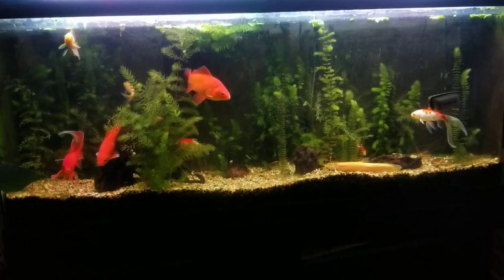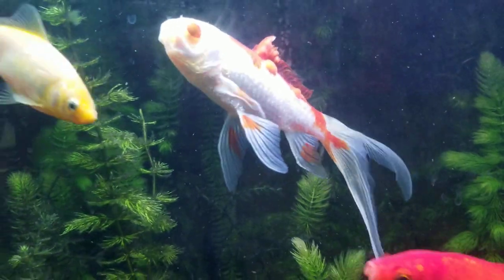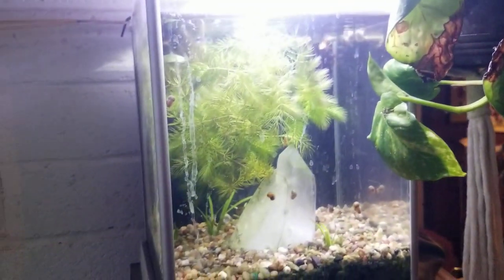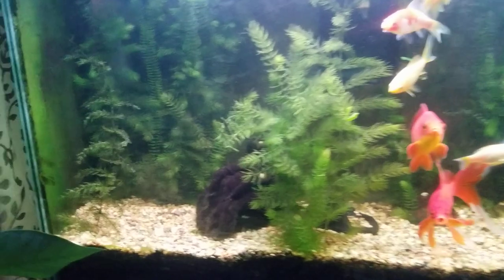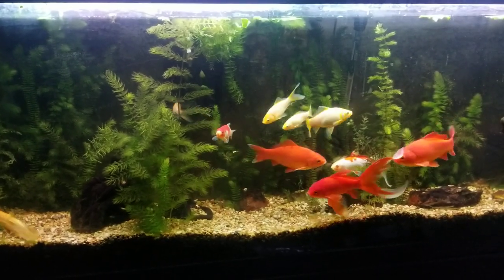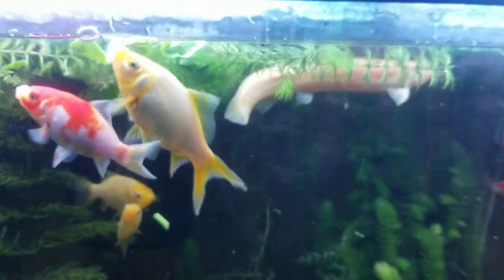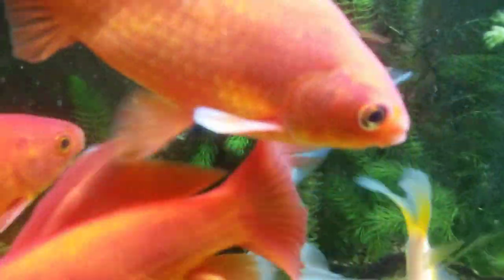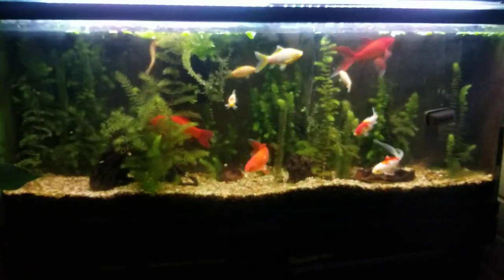Goldfish Surgery Update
Learn about Guinea Pigs and Scotty’s Animals
Child Life Liquid Vitamin C
Oxbow Vitamin C Cookies Oxbow Treats